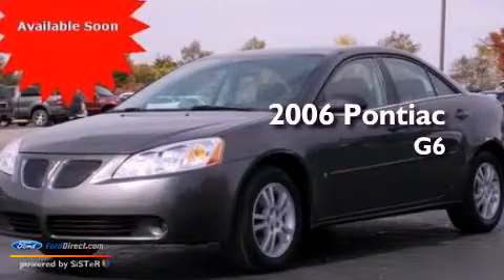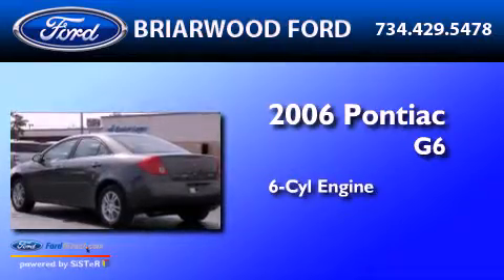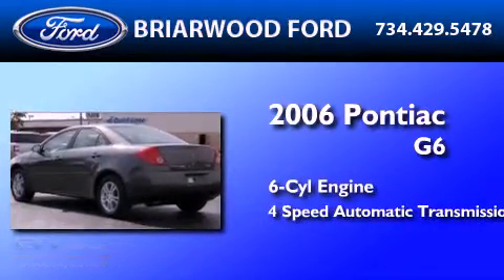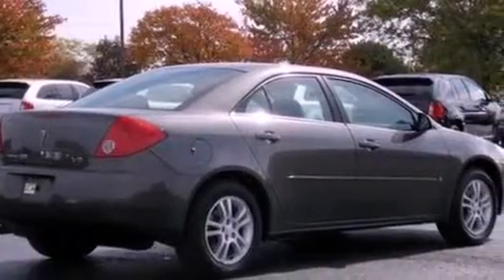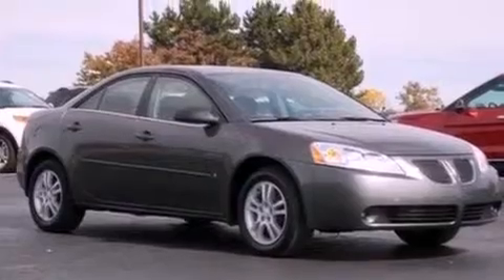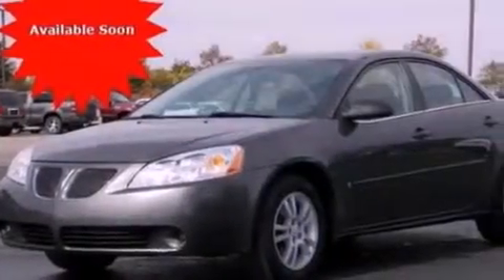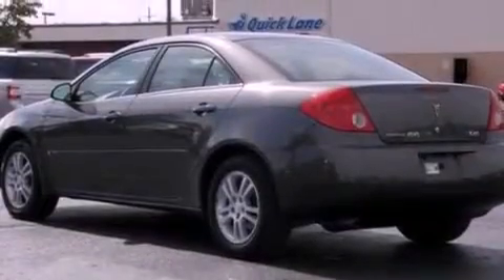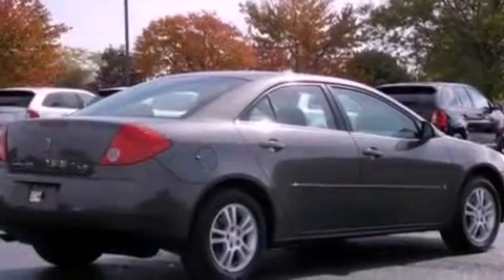Preowned 2006 PONTIAC G6 Saline MI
Year : 2006
 Make : PONTIAC
 Model : G6
 Engine : 3.5L V6 12V MPFI OHV
 Trans . : 4-SPEED AUTOMATIC
 Exterior : STEALTH GRAY METALLIC
 Miles : 113,515
 Interior : EBONY
 Stock : U4589